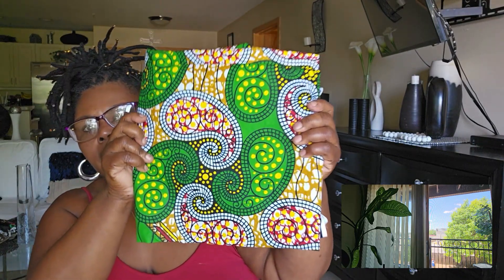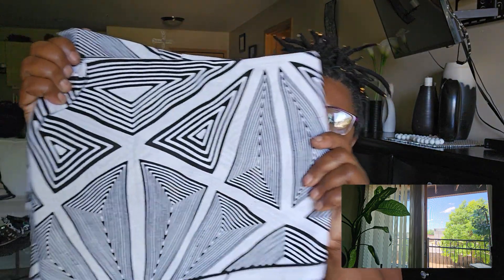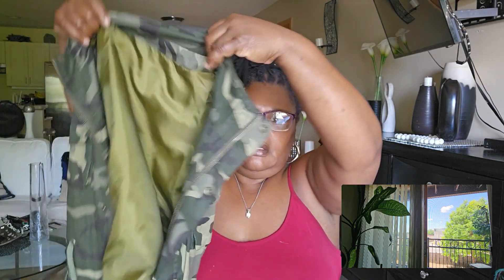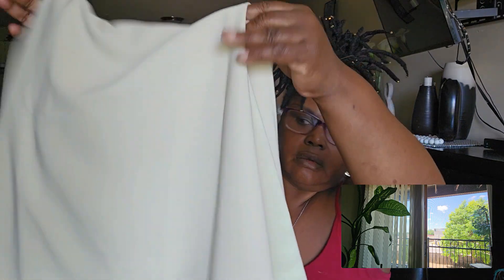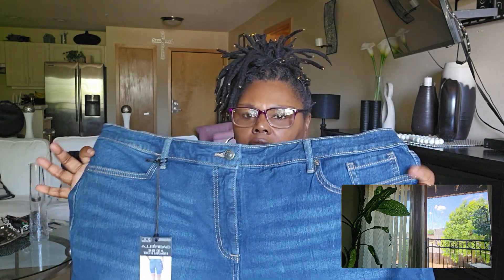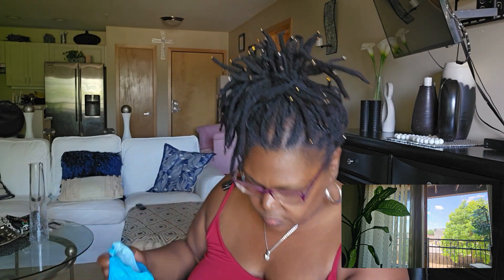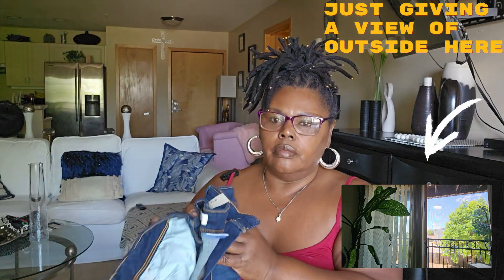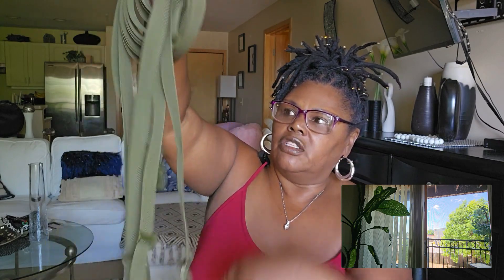Goodwill Fabric Haul & the Pocket Skirt finally stay until the end.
In this vdo I share my thrifted fabric and fabric from Fabric Wholesale and some other thrifted items.

If you're looking to purchase fabric try this link.